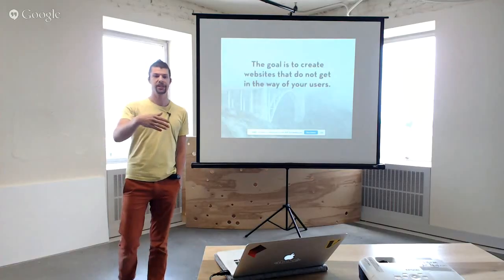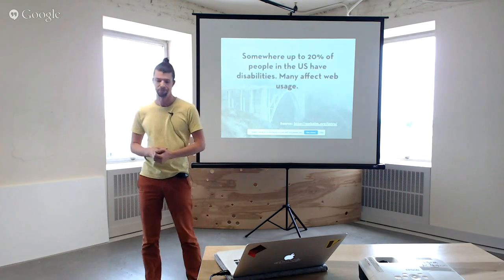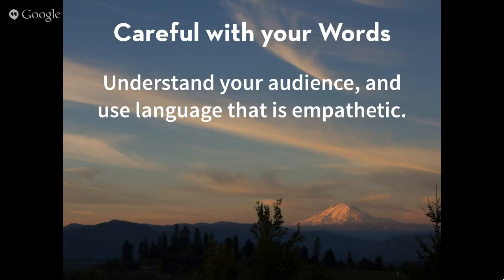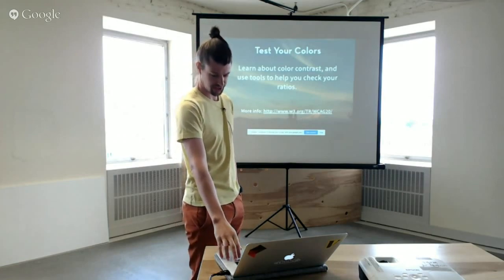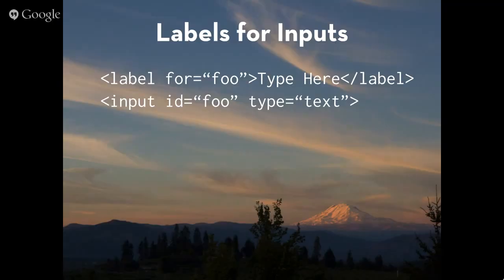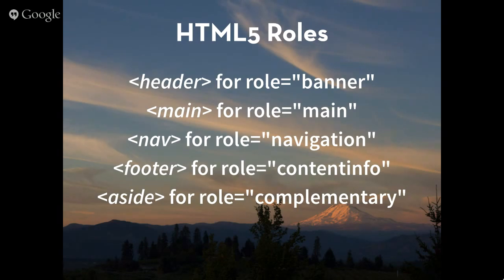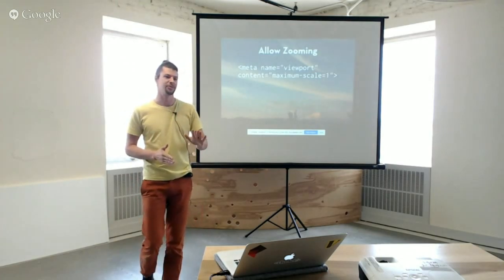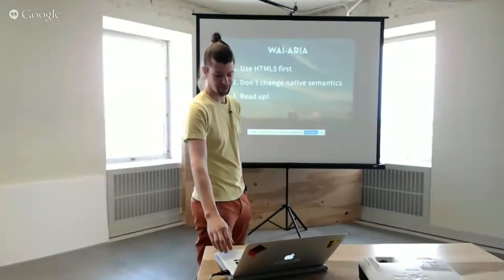Web Accessability w/ Winston Hearn